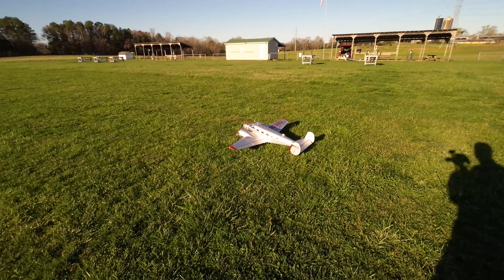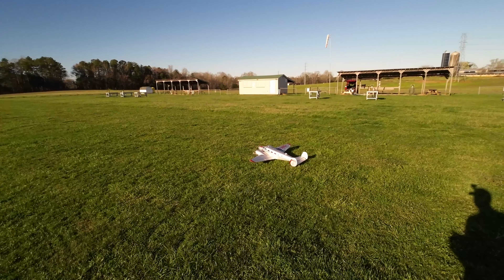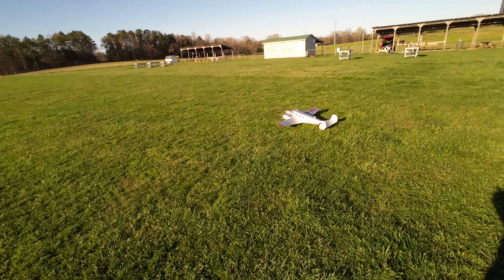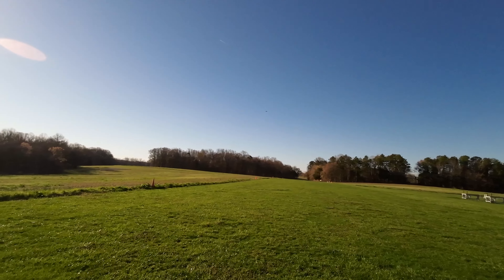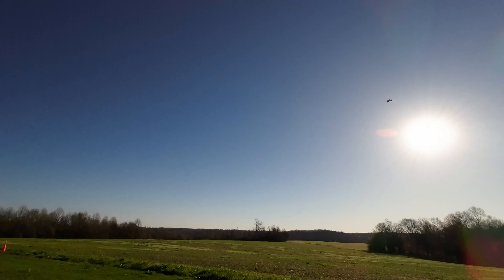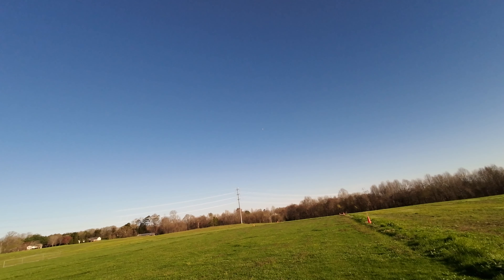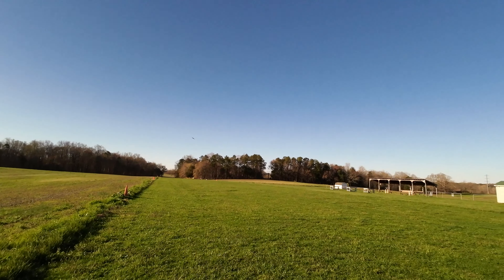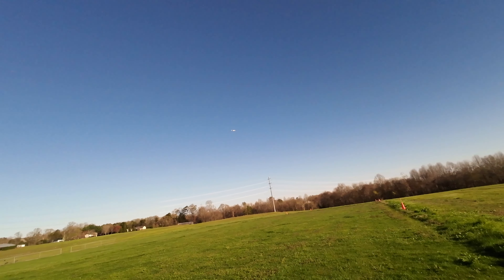Flying the E-Flite Beechcraft D18on an awesome weather day!